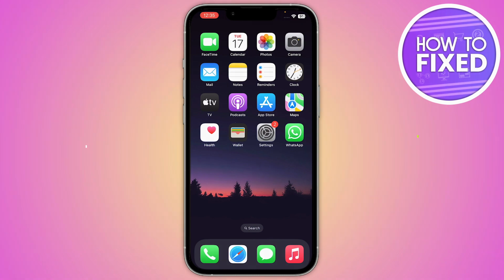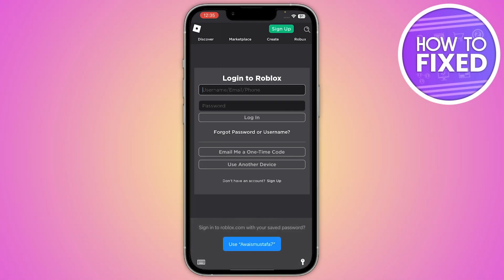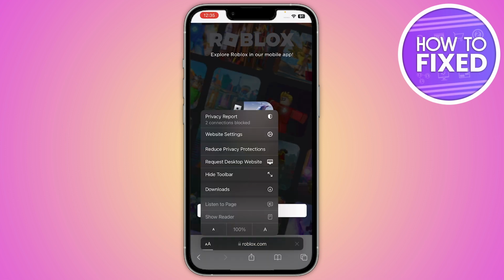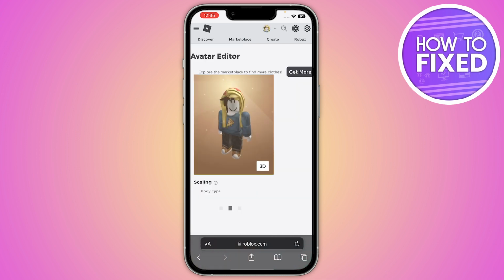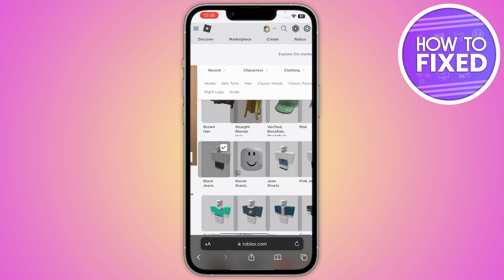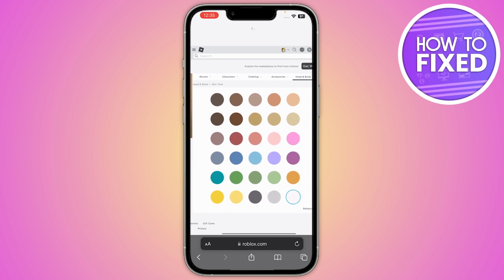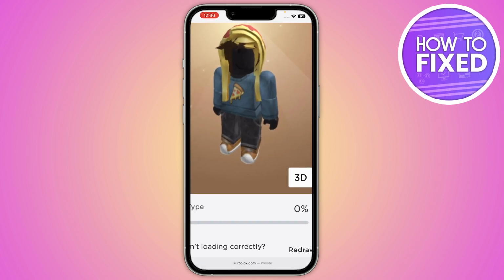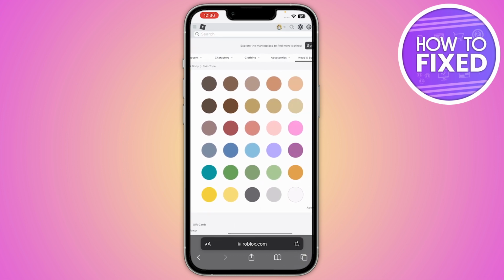How to Get Black Skin Color in Roblox Mobile (MORE COLORS!)